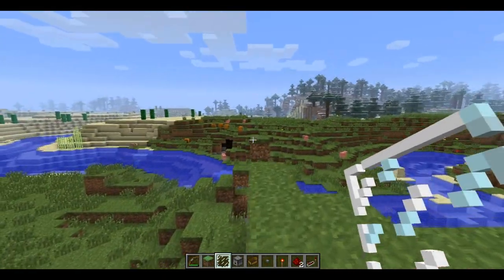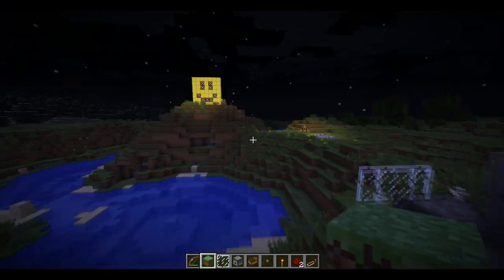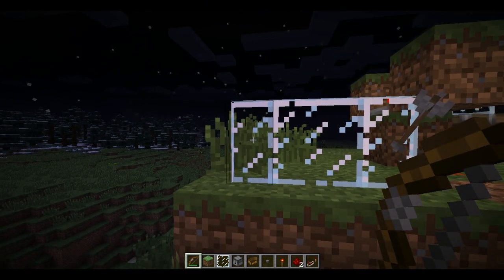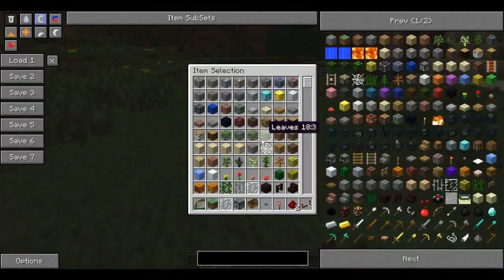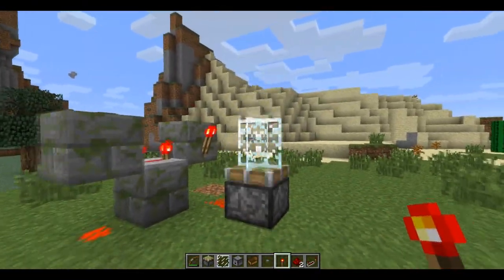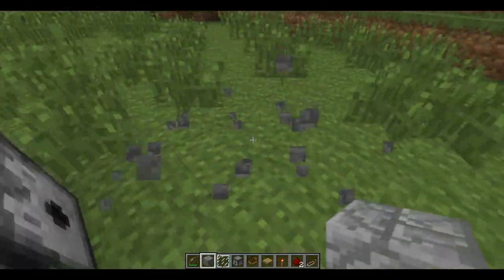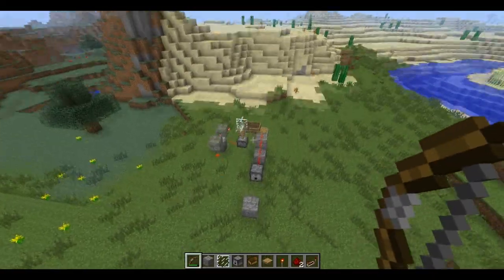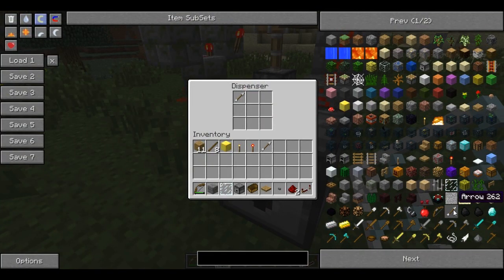Minecraft Redstone Tutorial: Wireless Redstone In Vanilla Minecraft 1.3.2 (NO MODS)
Hey guys! I'm back with another redstone tutorial and you guys really wanted one for a while so, here it is. Thanks for all the views and likes on the last redstone tut. Tested in 1.4.5 and DOESNT work. Sorry.